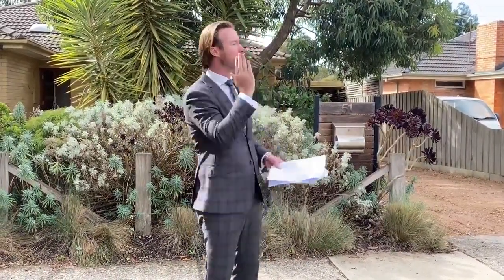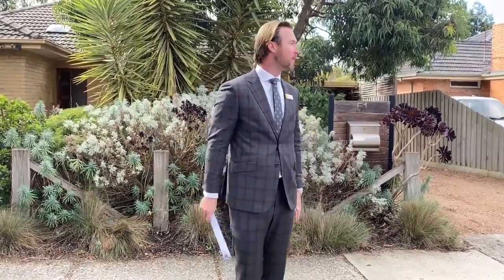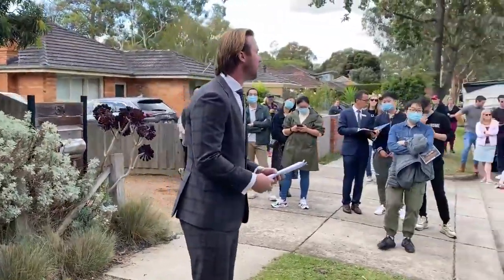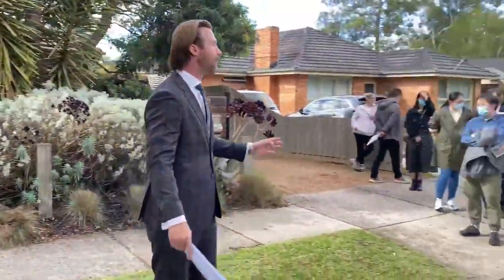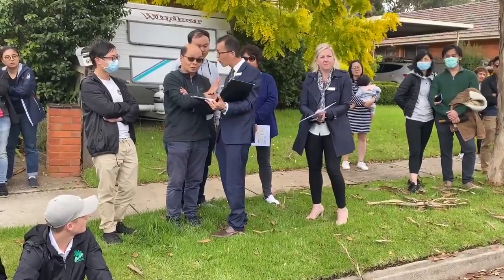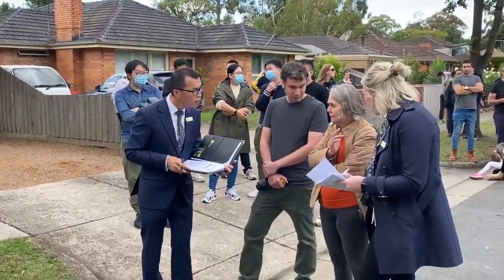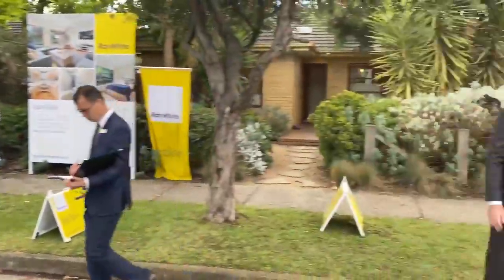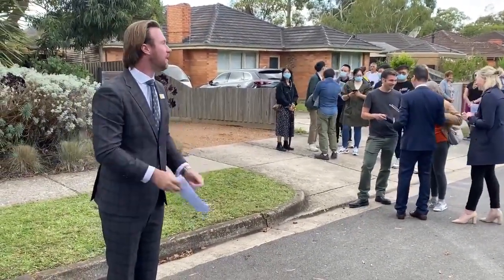Live Auction @ 51 Lee Ann Street, Forest Hill, Vic 3131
51 LEE ANN STREET, FOREST HILL

4 Bed | 3 Bath | 1 Car Spaces | 613 m2

Positioned neatly in a peaceful & family-oriented pocket of Forest Hill, this 4-bedroom residence sits on a beautiful tree-lined street that leads to Bob Saker Oval and other surrounding parks, just a literal stone's throw away. Promising multiple indoor & outdoor living options, and a unique self-contained studio at the rear, this property is perfect for families of all sizes.

Features of this home include:
3 bedrooms with a detached self-contained studio as an optional 4th
The studio has its own kitchen & bathroom, perfect for grandparents or teenagers
Floor-to-ceiling tiled central bathroom with shower-over-bath
Light-filled living area with distinctive timber window-frames
Horseshoe kitchen featuring 900mm stainless steel oven & gas stovetop with stainless steel splashback
Dining room that spills out onto the deck via accordion doors
Expansive entertainer's deck that overlooks the backyard
Manicured front & back gardens with established plants throughout
Vegetable garden beds within the rear yard
Wooden tree platform, perfect for the kids
Front deck tucked behind foliage for privacy
Plentiful storage across 2 outdoor sheds
Ceiling fans throughout for yearlong comfort
Covered carport

Within 1km of your front door you'll find Forest Hill Chase Shopping Centre, Forest Hill College, and Burwood Heights Primary, whilst within minutes of driving are further amenities such as Burwood One Shopping Centre, Emmaus College, and countless parks, making this residence perfectly positioned for holistic family living.